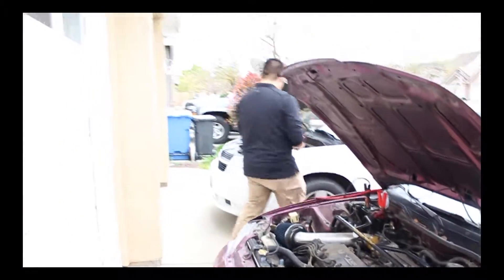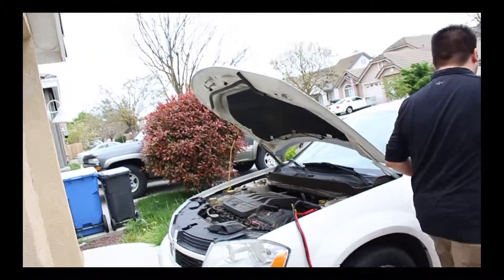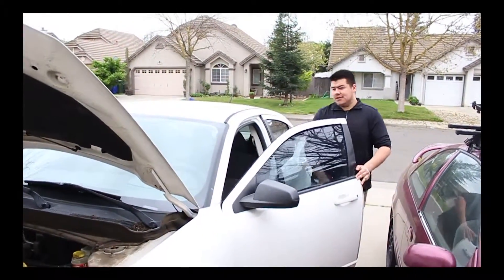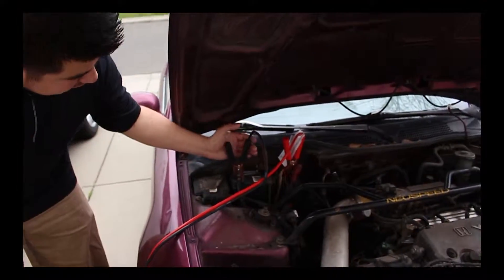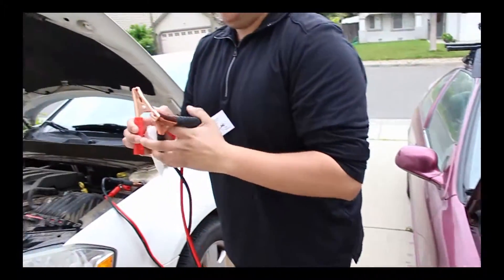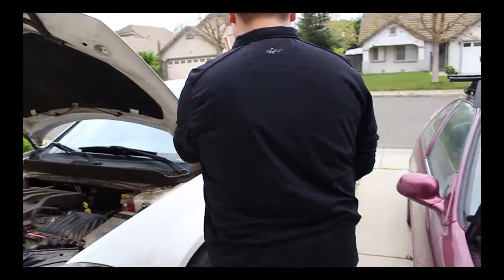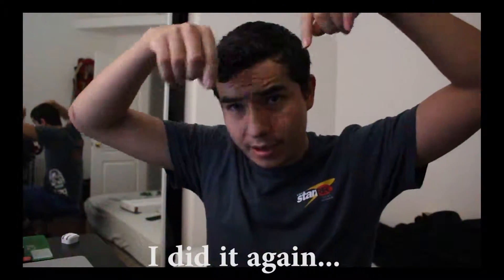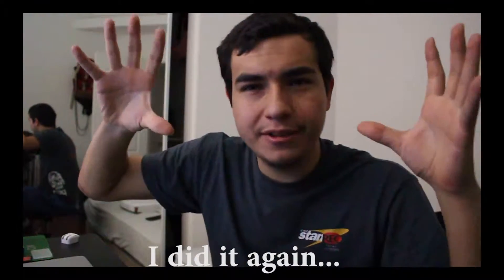Crazy Day at Work Today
Vine: @leoakastud
Xbox Live: LEO AKA STUD